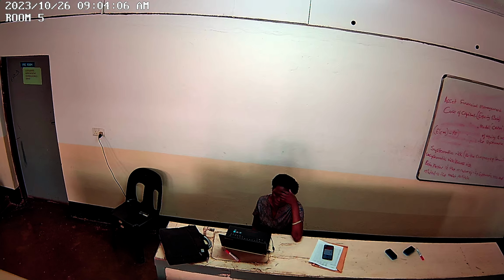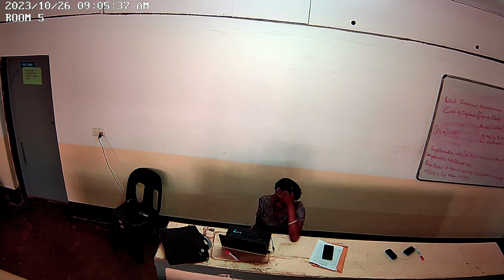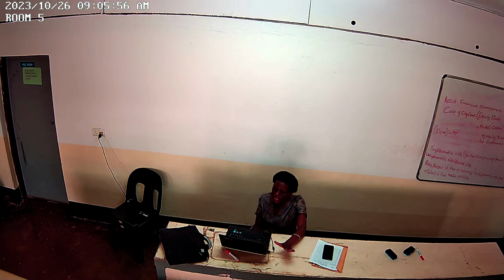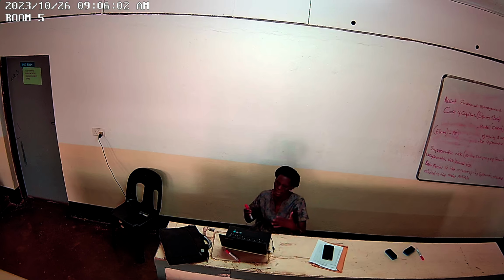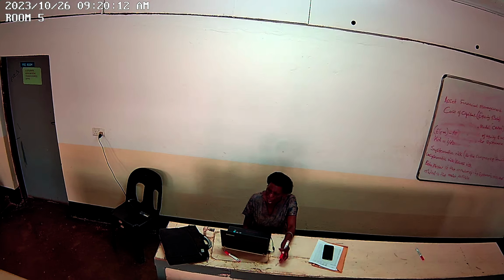Asset Financing Management 26th Oct Class 2